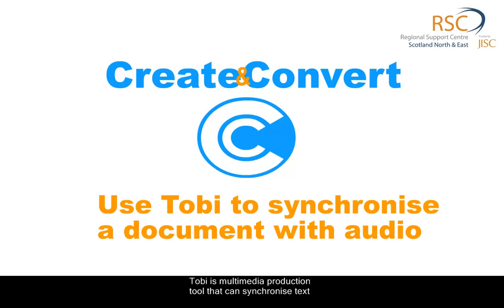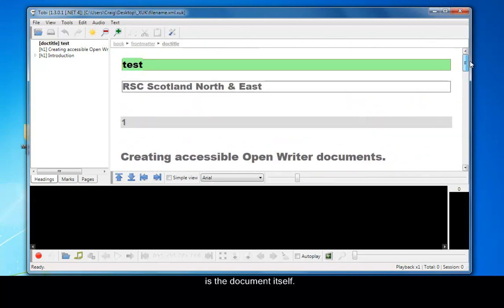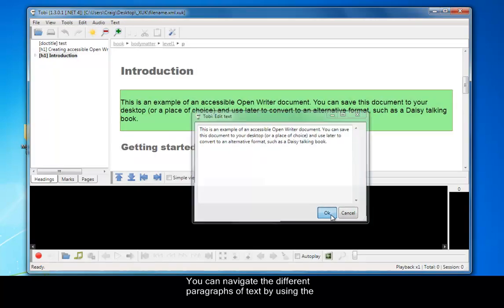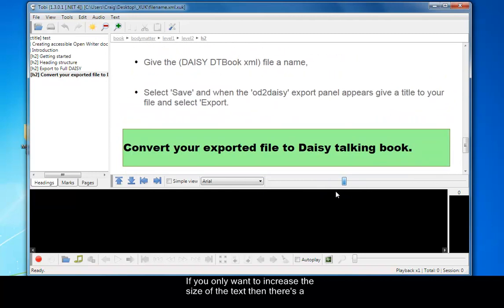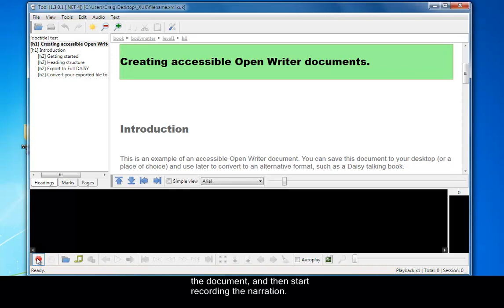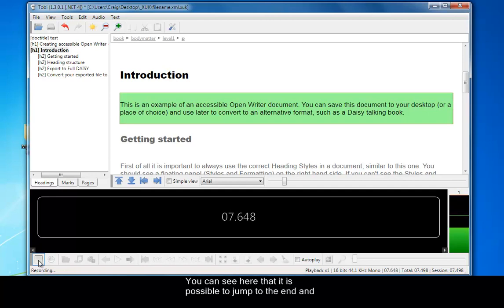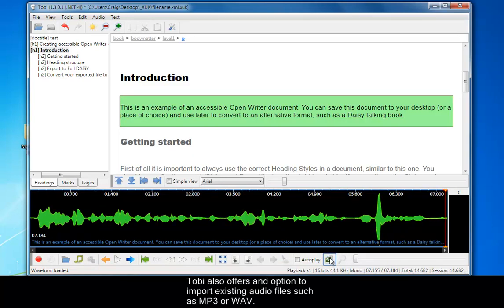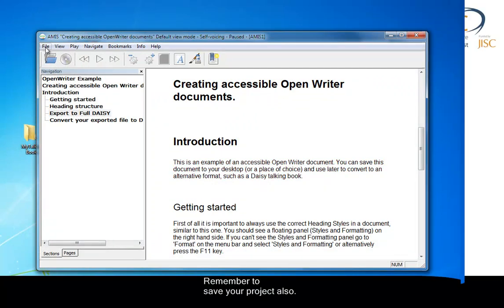Create&Convert: using Tobi to author DAISY multimedia.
Tobi allows you to create DTBs by synchronising XML files with narration or imported audio files. The tutorial explores how to import a DAISY ready XML file into Tobi which is then synchronised to create a multimedia talking book.